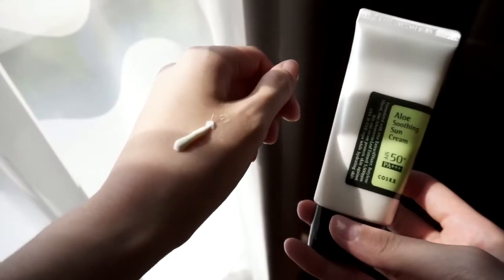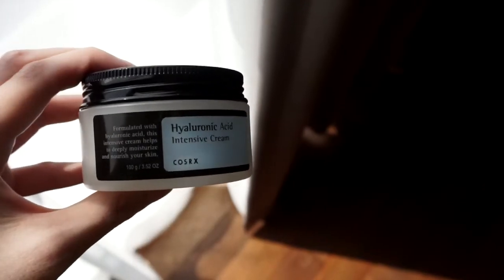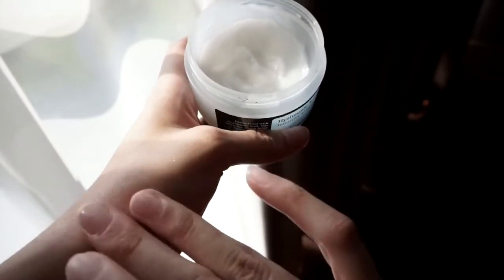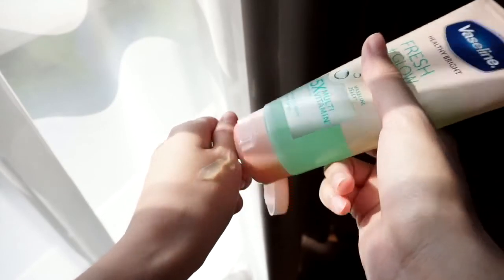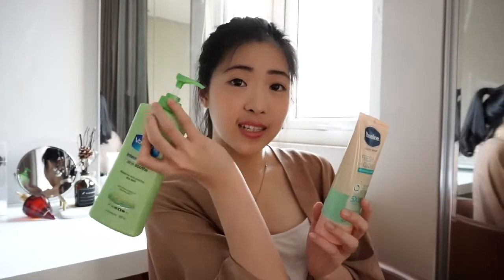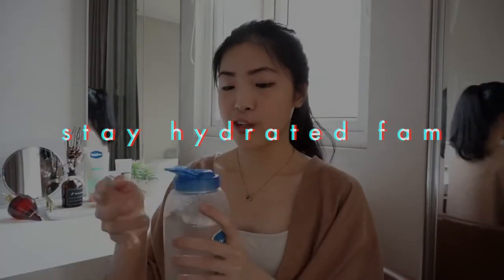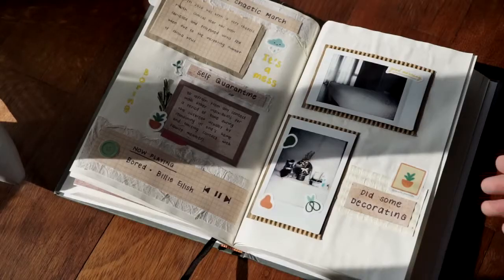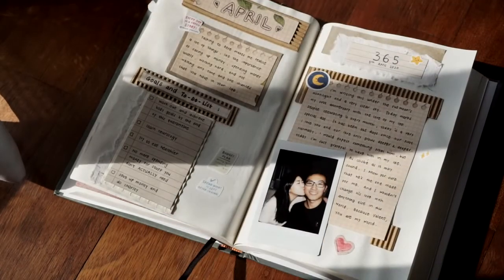top 5 quarantine essentials | must have items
[HD]
now that we're all stuck at our home during this self quarantine due to COVID-19, i'm gonna be showing you some of my quarantine essentials (or basically the things that really helps me during this whole quarantine time)

\ S O C I A L N E T W O R K I N G \

Thanks for spending your time, love you peeps ! ♥